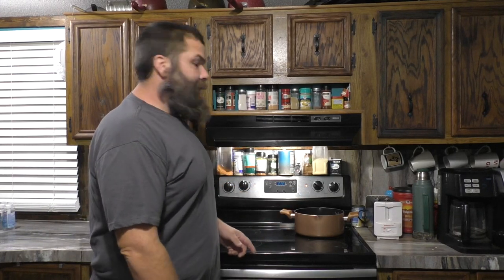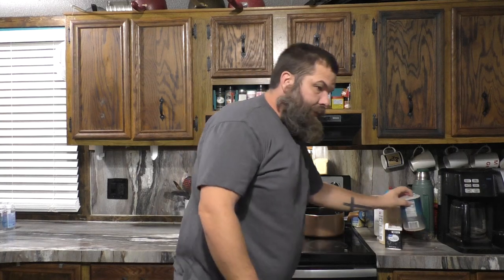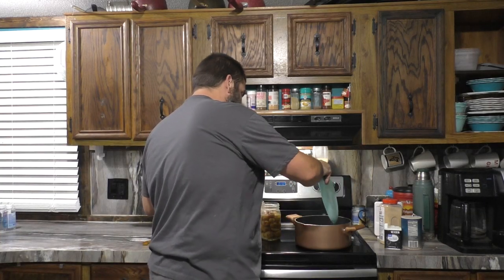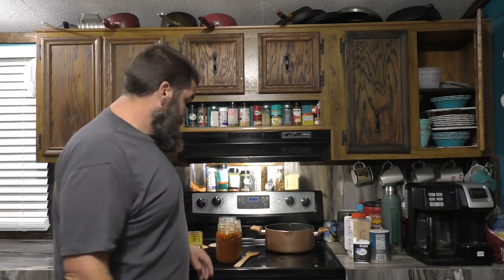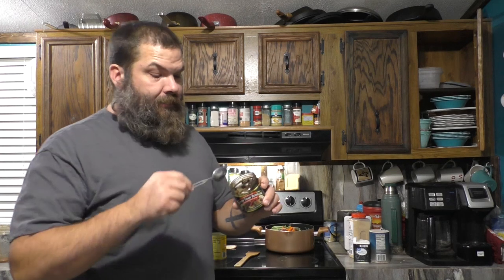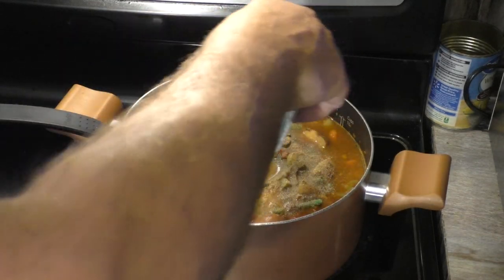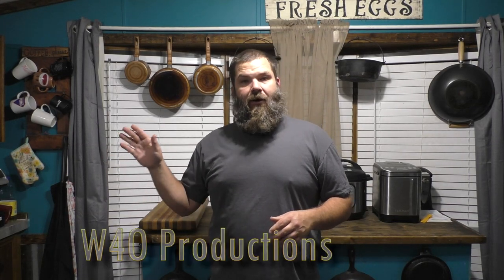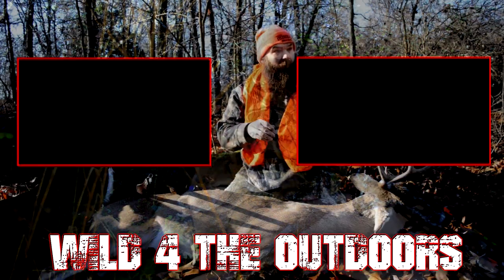Canned Venison Stew in 10 Minutes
In this video I will show you how to use that canned venison I'm always talking about. A simple hardy stew that will feed the family and make anybody a believer in canning their deer meat.